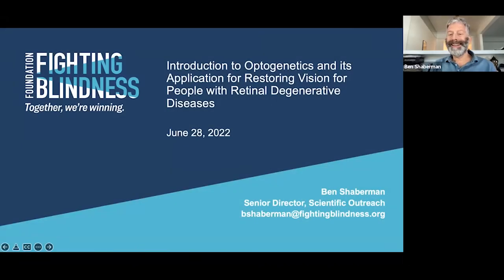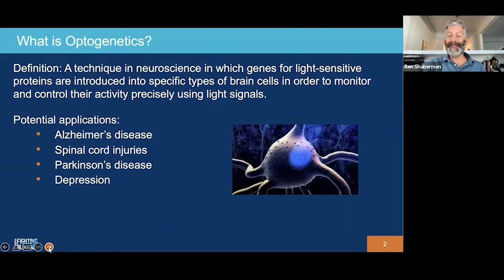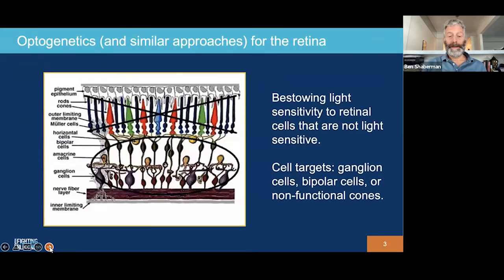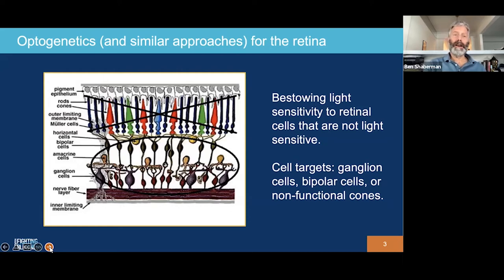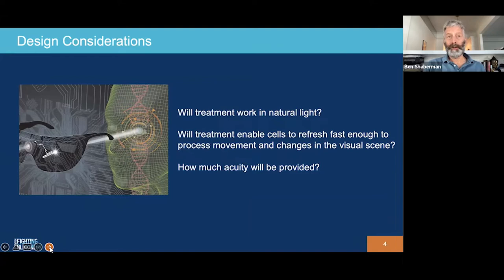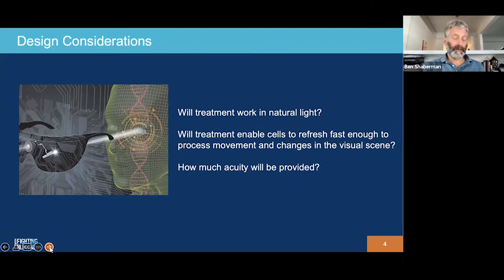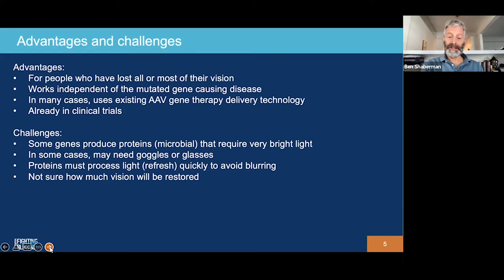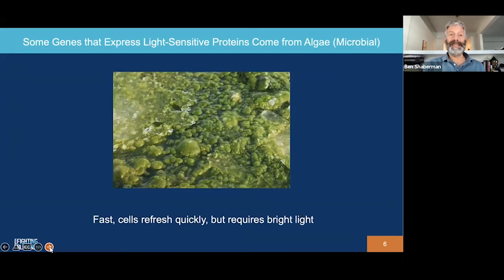An Eye On Education | Introduction to Optogenetics